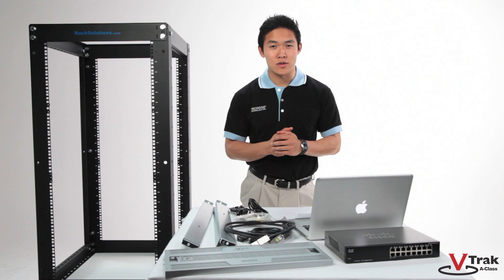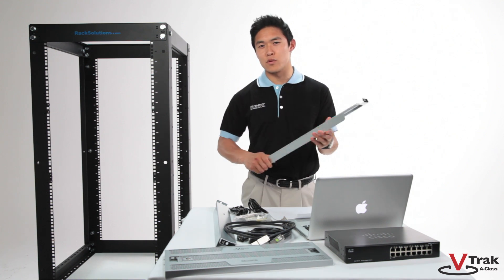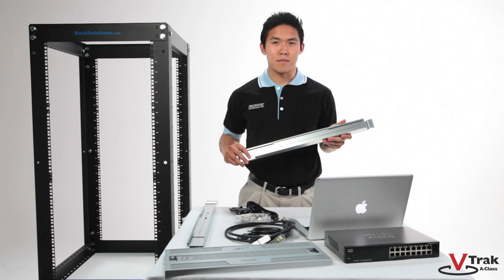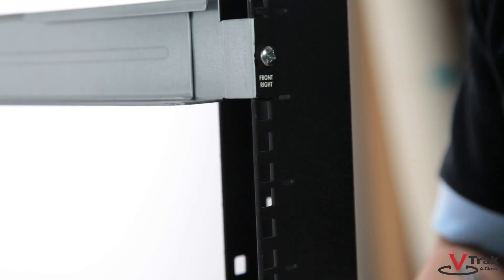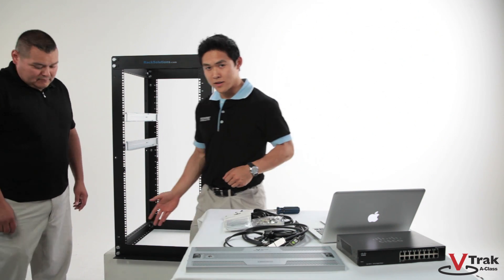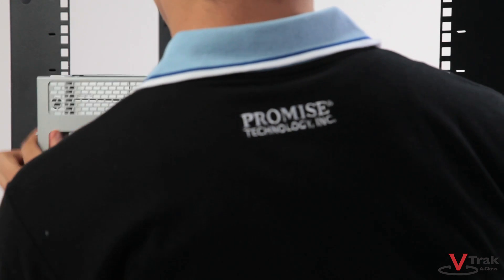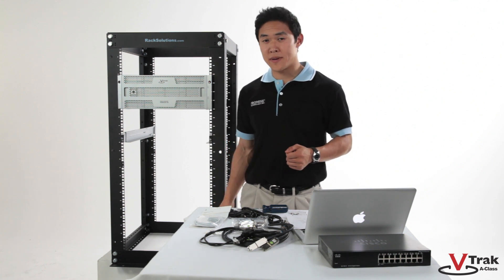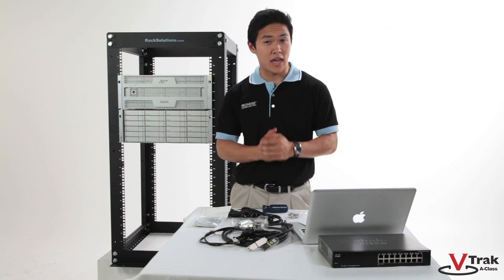Hardware Setup - PROMISE VTrak A-Class Training Video